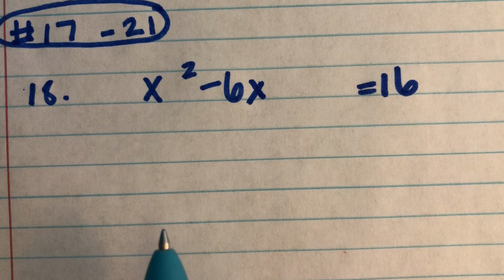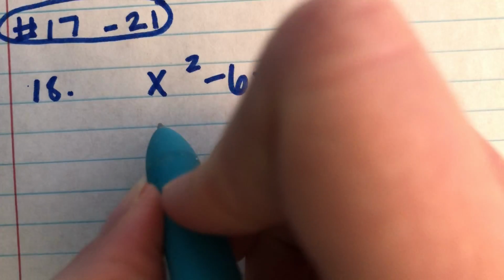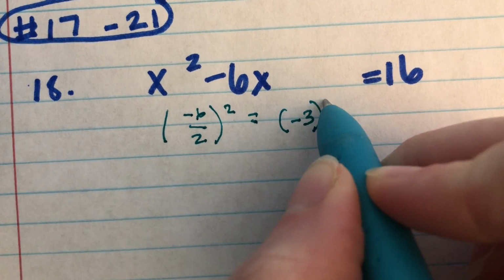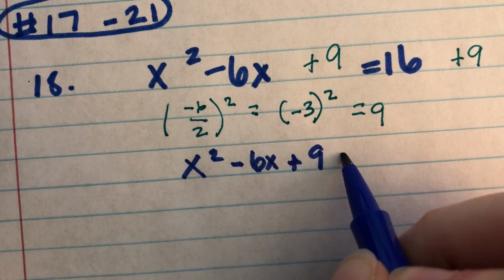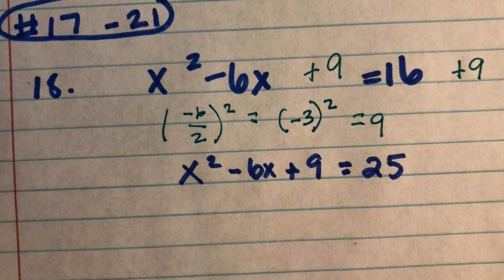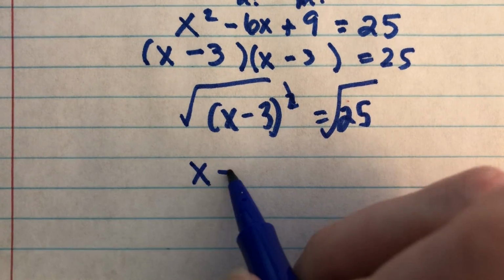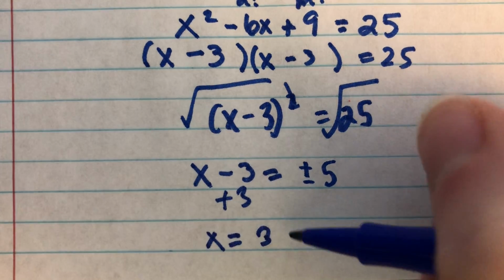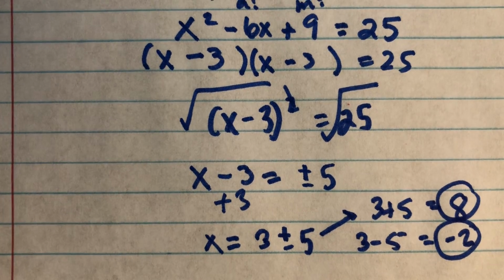Big Ideas 9.4 #17-21 Tutorial